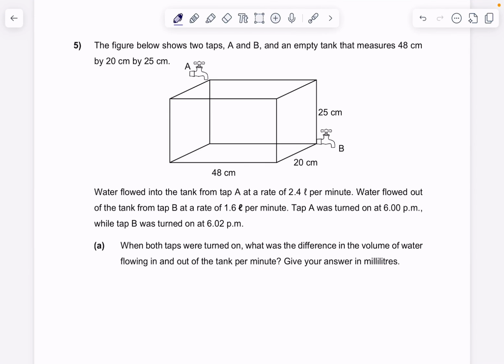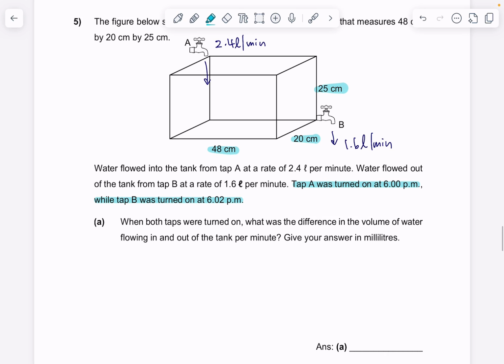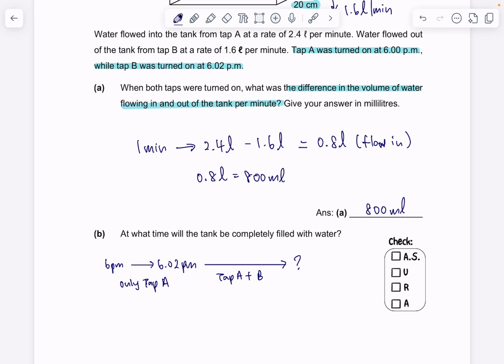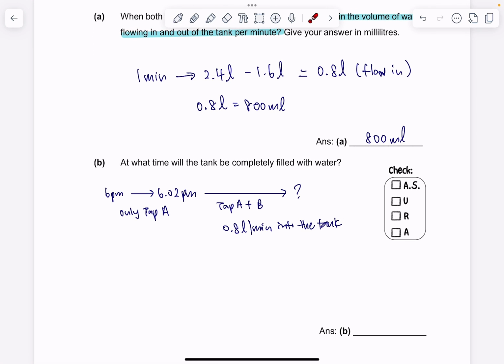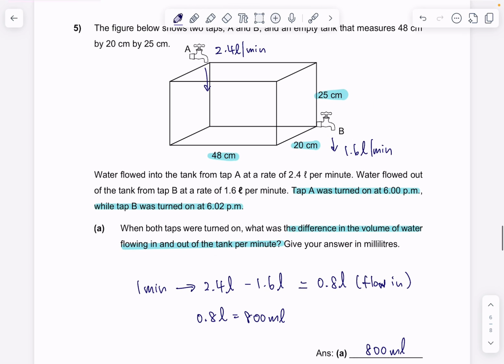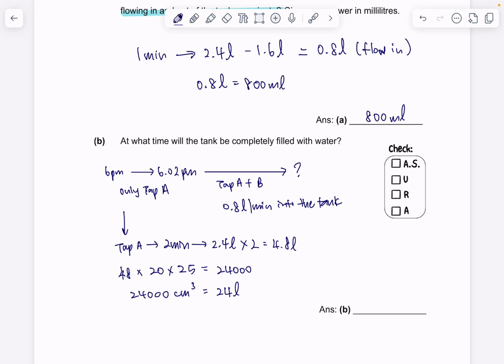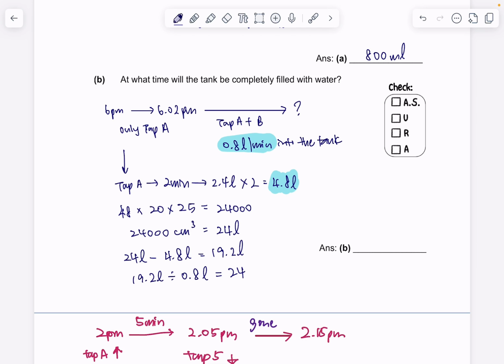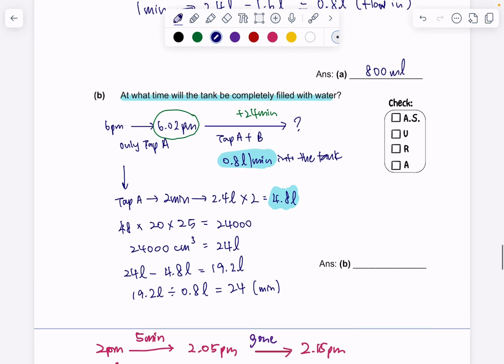P5 UC3 Rate Q5